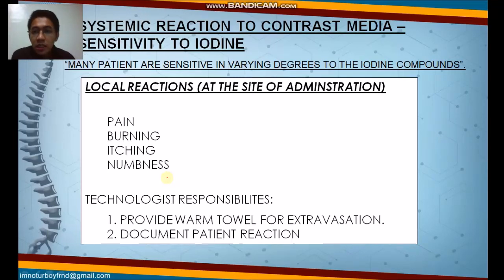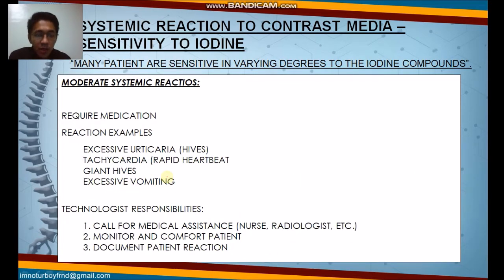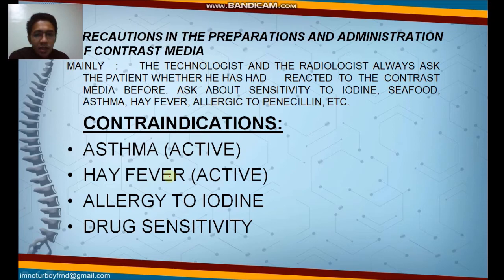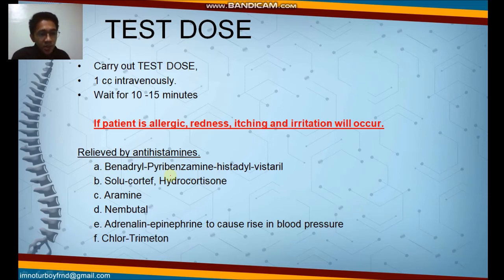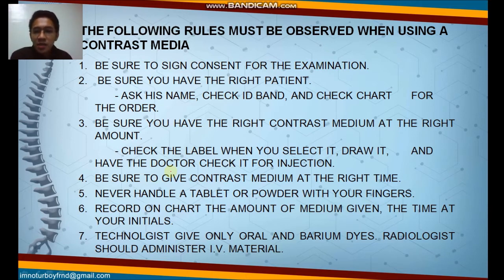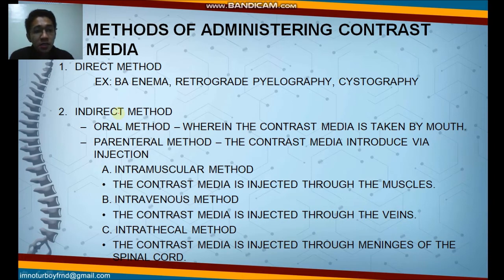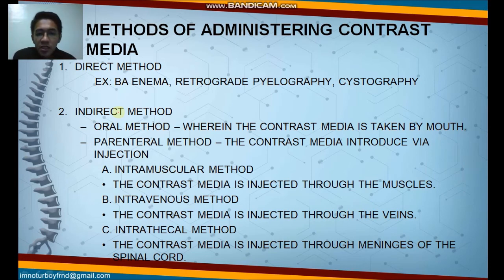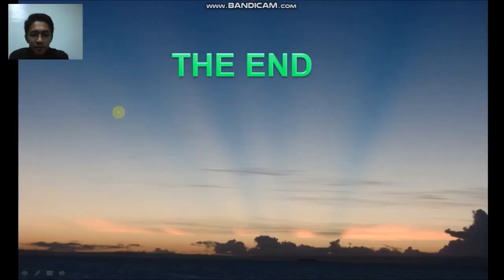Lecture 3 - Radiologic Contrast - Intro